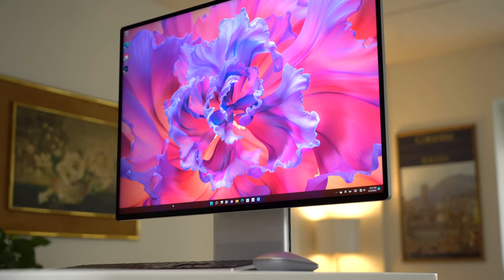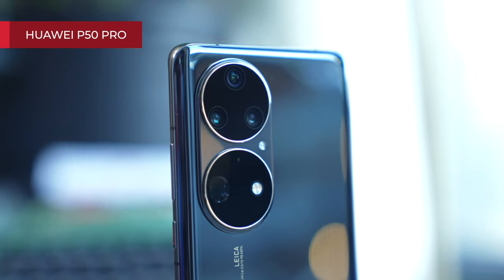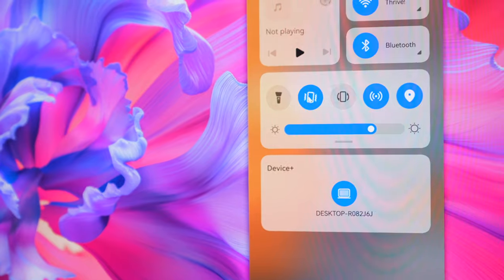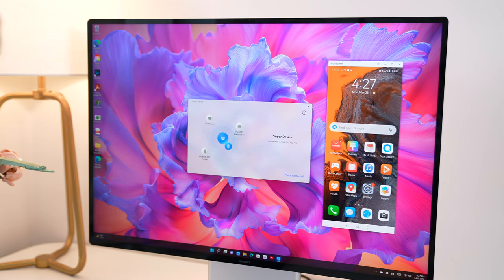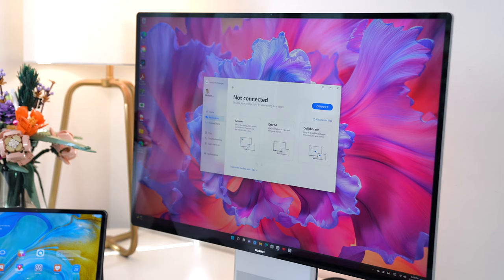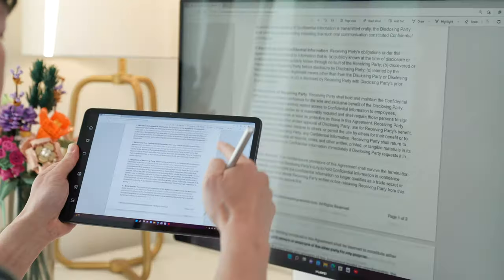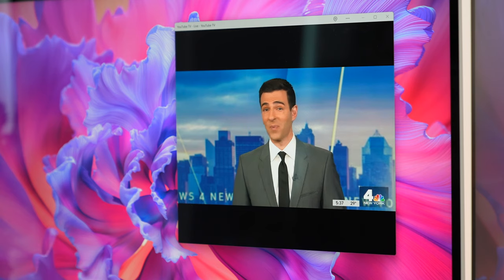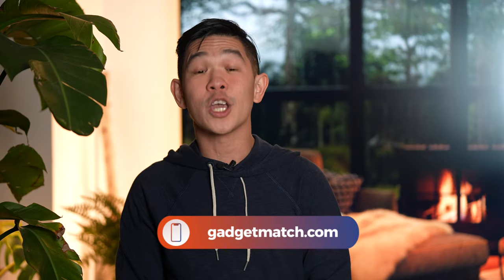You'll Want The Huawei Super Device — Here's Why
When it comes to smart devices Huawei has a lot of new and exciting ones! The P50 Pro and P50 Pocket,  MatePad 11, MateView, and the new MateStation X to name a few.

But what's a Super Device? And how do you unleash its power? In this video I partnered with Huawei to show you what the hype is all about.

CHAPTERS:
00:00 Intro
00:41 MateStation X
01:47 MateStation X & P50 Pro
02:51 MateStation X & MatePad 11
04:23 MateStation X & MateView
05:11 Outro